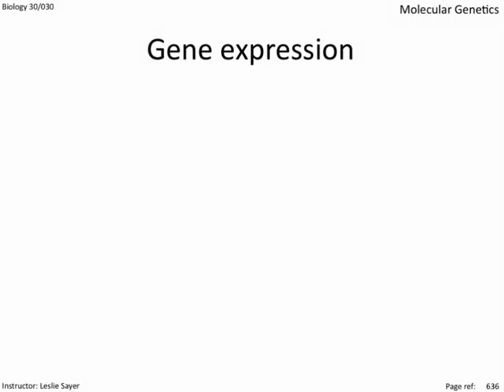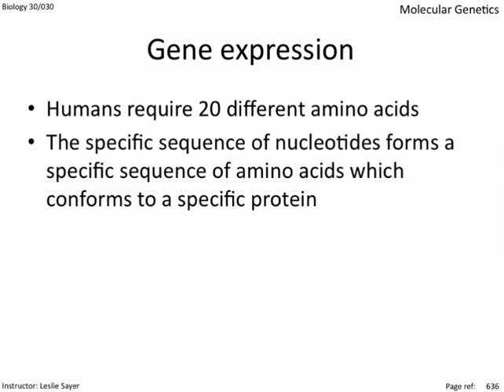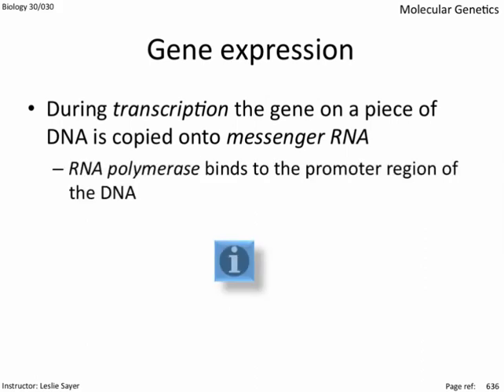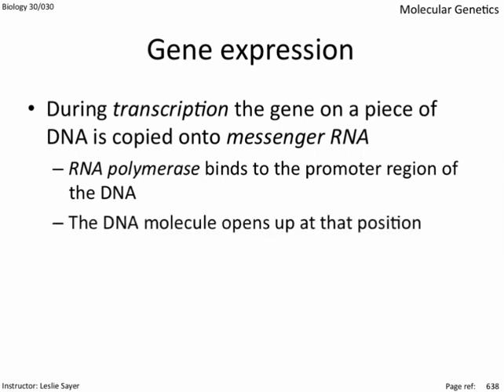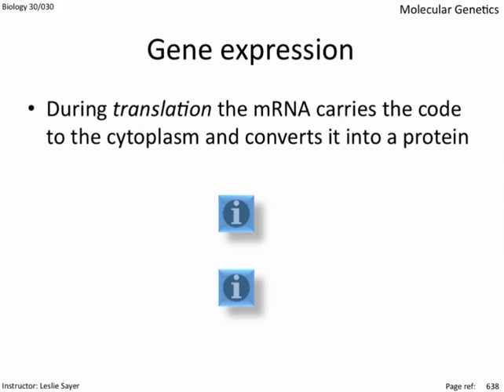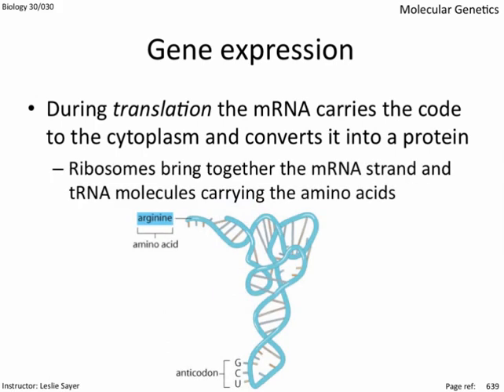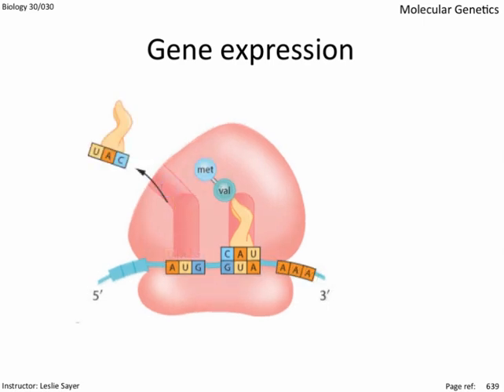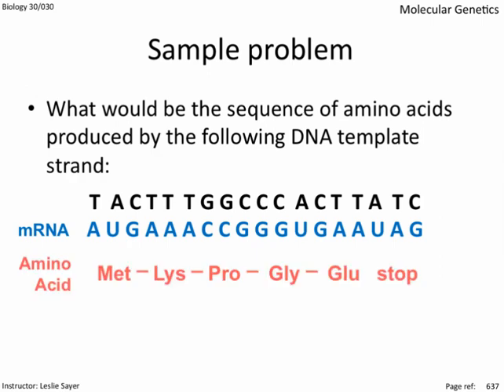C18-3 - Gene Expression, Transcription and Translation